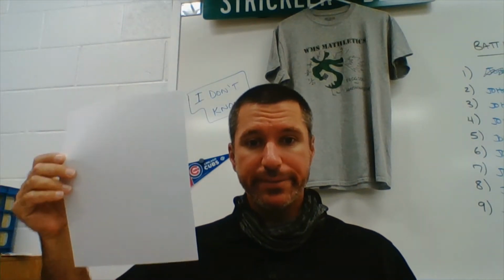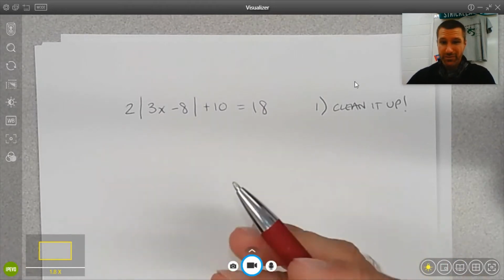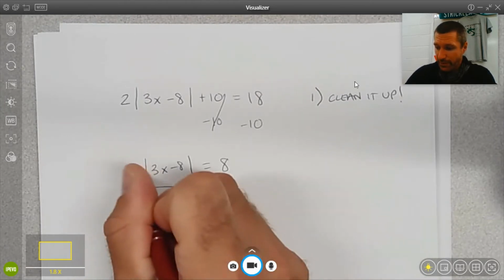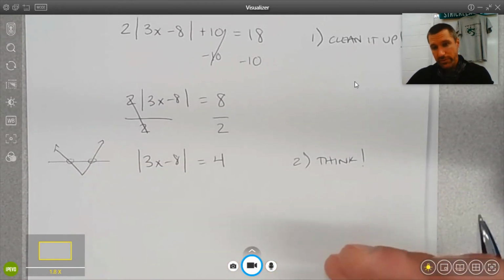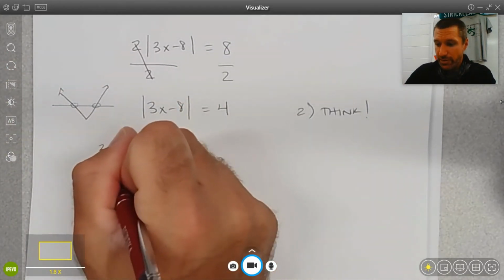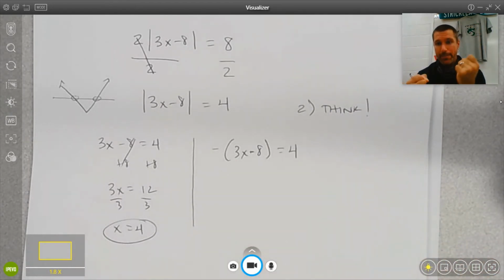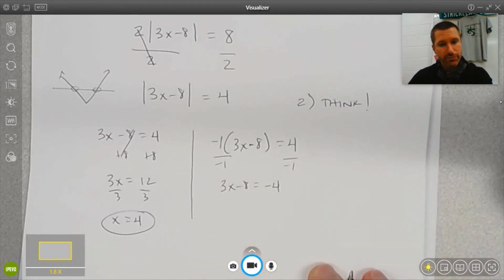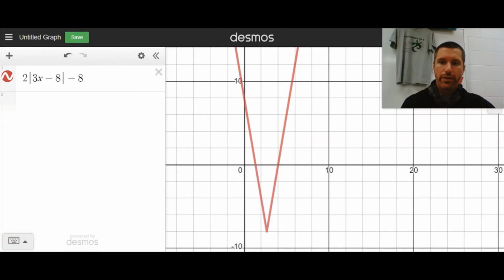Algebra: Solving Absolute Value Equations